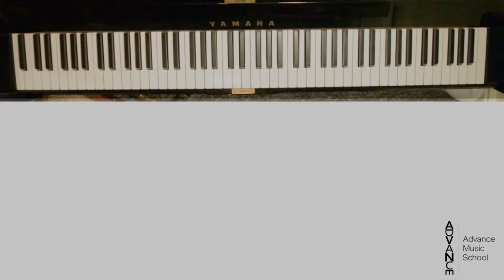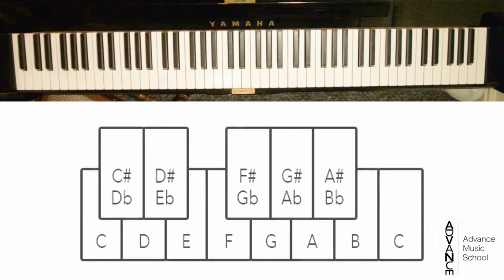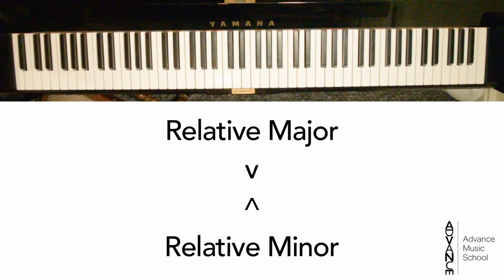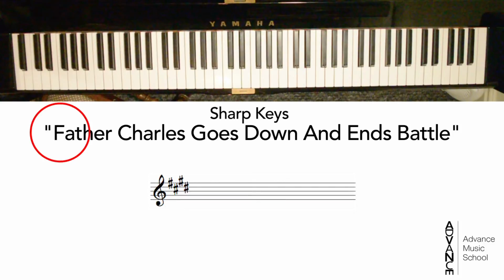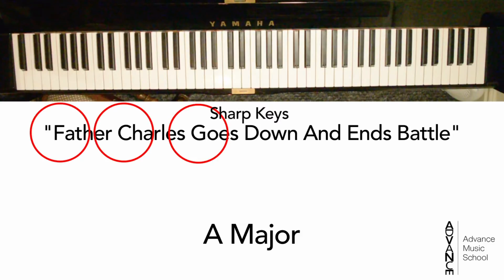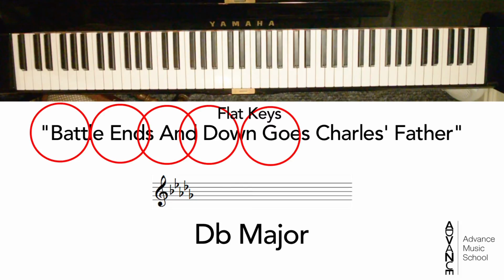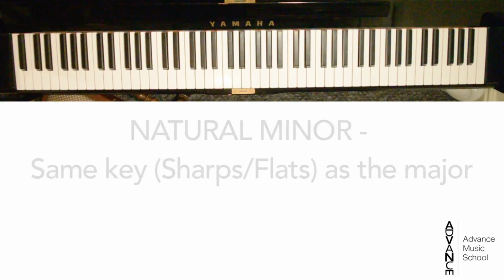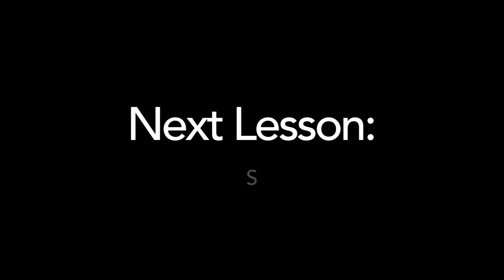Everything You Need to Know to Achieve Grade 1 Piano - Lesson 4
Piano Series 1: Everything You Need to Know to Achieve Grade 1 Piano - Lesson 4